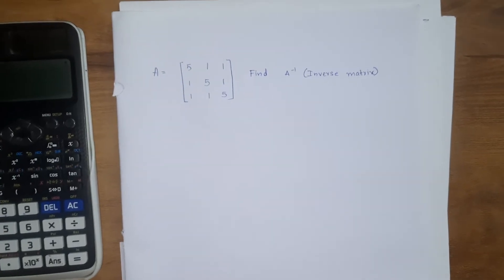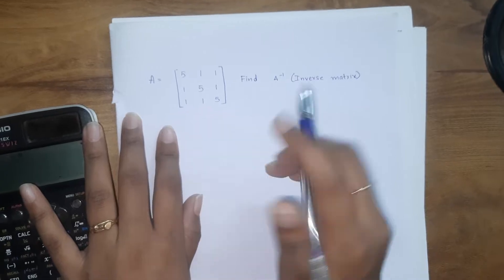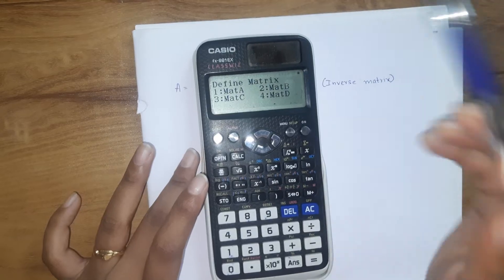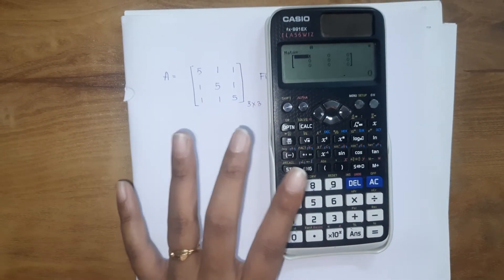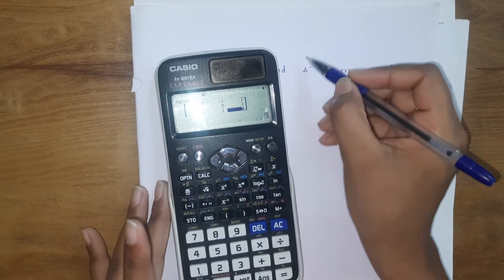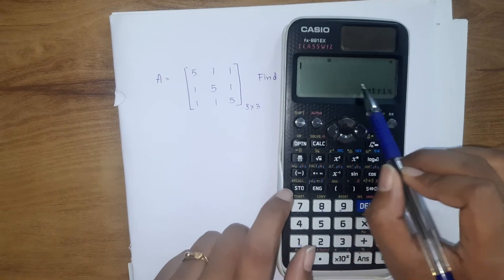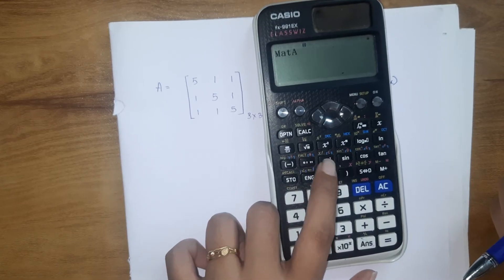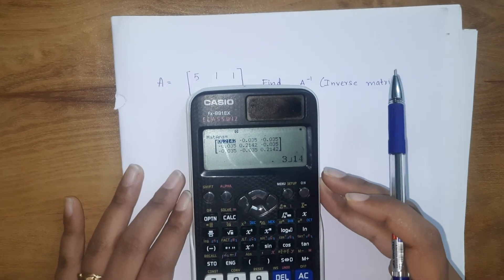How to find the inverse of a matrix using Casio fx-991EX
In this video finding the inverse of a matrix using the scientific calculator with an example